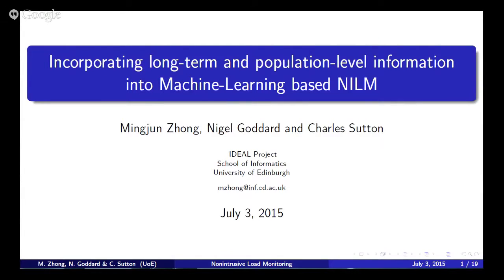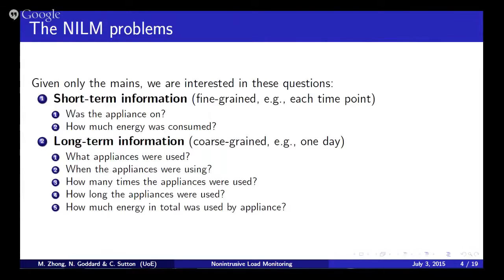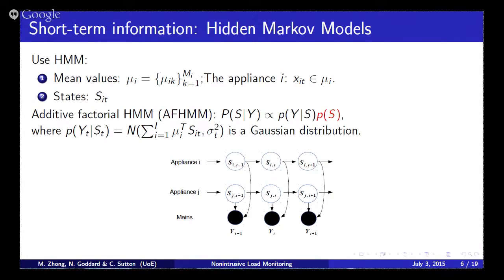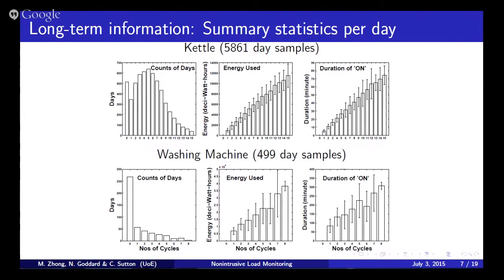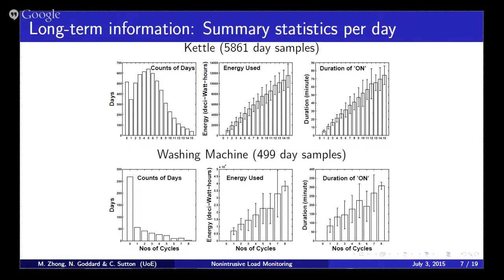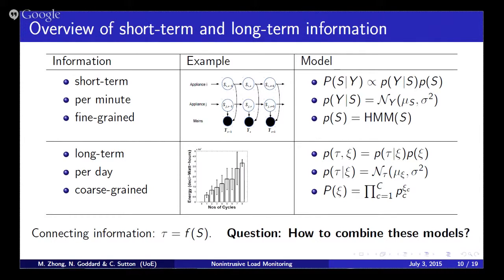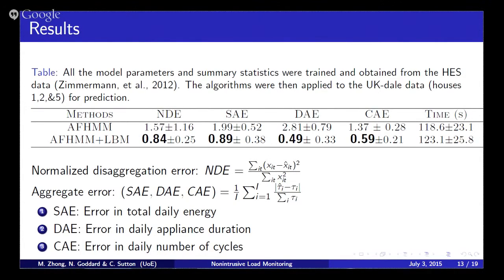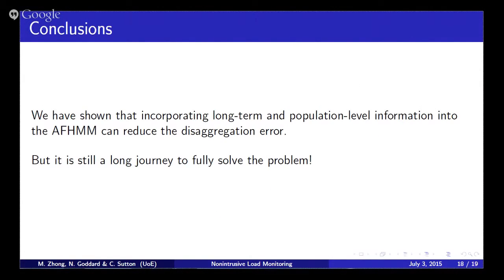NILM 2015 - Mingjun Zhong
Mingjun Zhong, University of Edinburgh - Incorporating long-term and population-level information into Machine-Learning based NILM